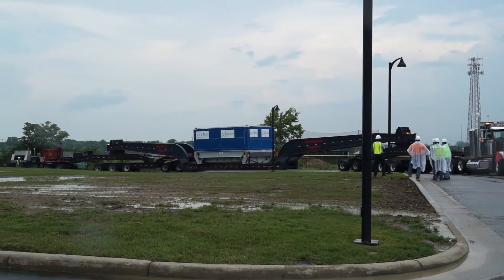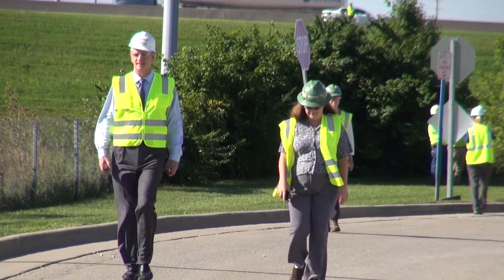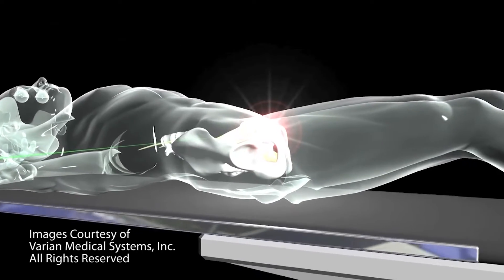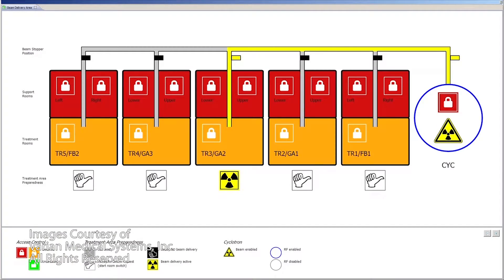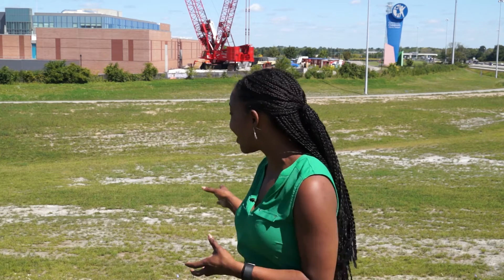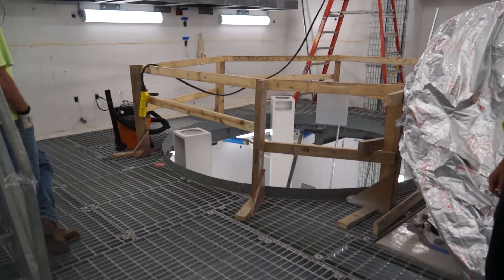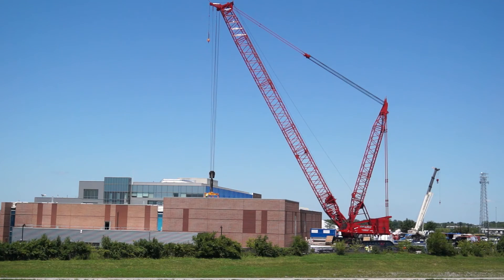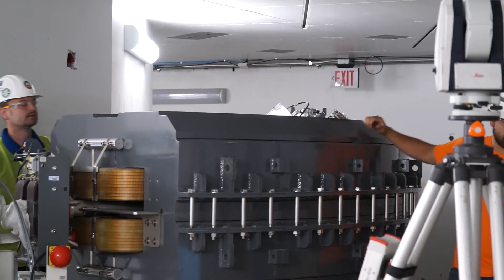UC Health Partners on Proton Therapy Center in Liberty Township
UC Health partners with Cincinnati Children's Hospital Medical Center to develop the new Proton Therapy Center in Liberty Township.  Medical Director John Breneman, MD describes how the new Proton Therapy Center will provide life-changing cancer care for patients.